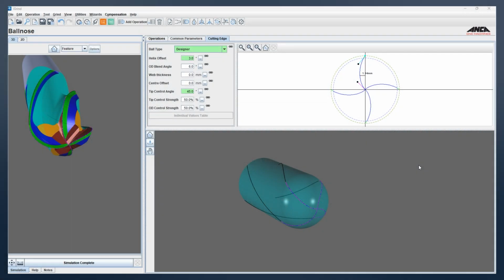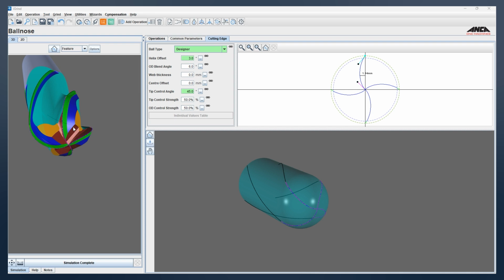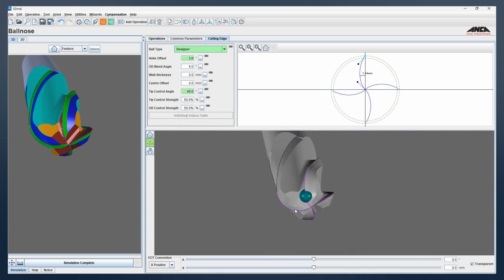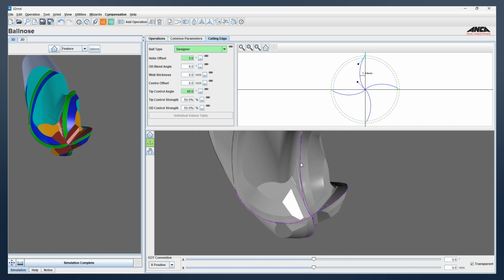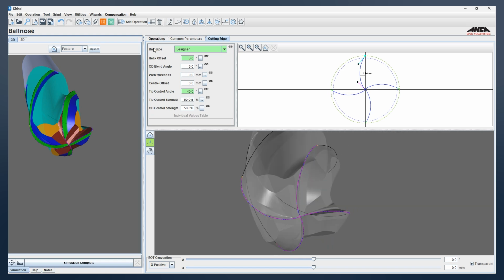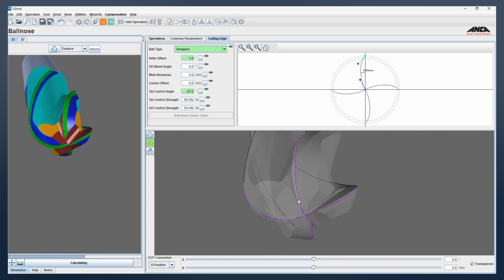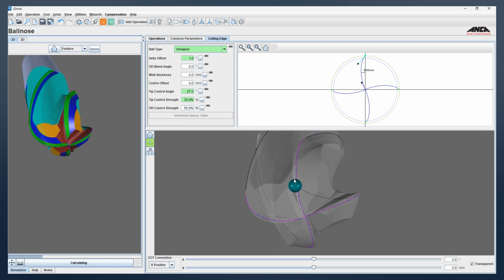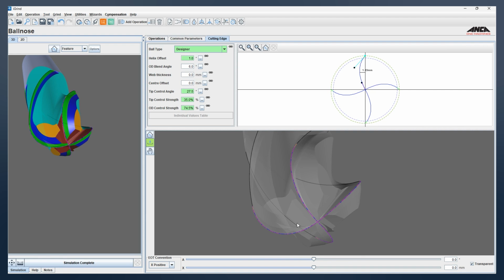Tool Tip Tuesday 308 - VRML Import into iGrind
In this ANCAToolTipTuesday we will show you how to import VRML into iGrind.